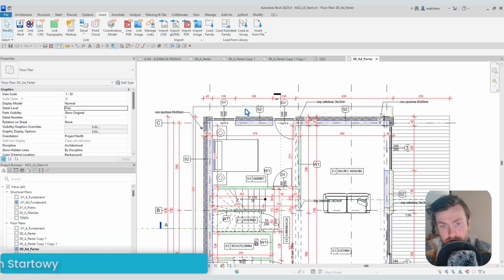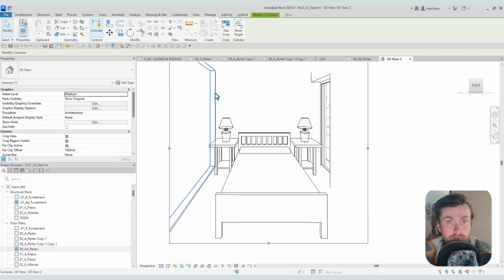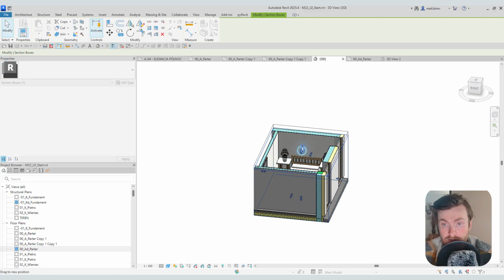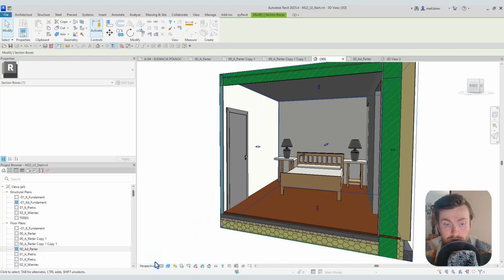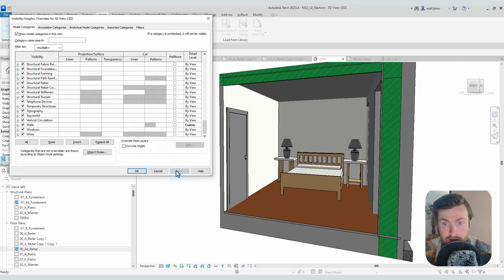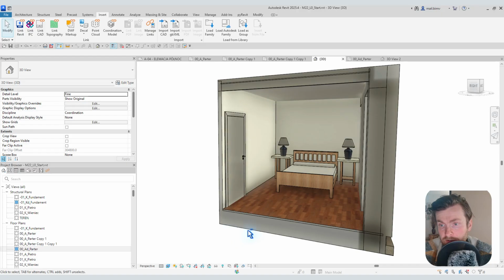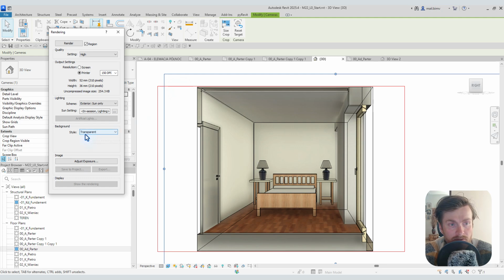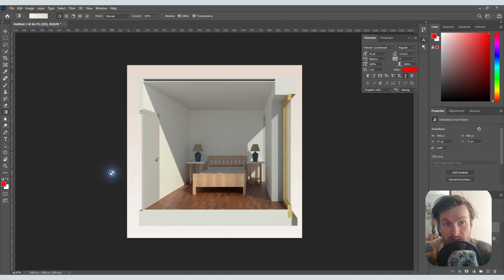How to show a Room Design to a client in 3D in Revit. Trick for smaller spaces | revituni.com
How to show a design in 3D in a perspective. I found this trick very useful especially in a smaller tighter spaces where normal camera doesn't work.